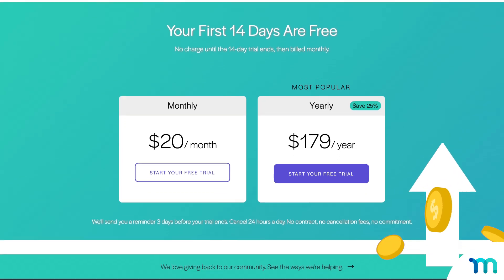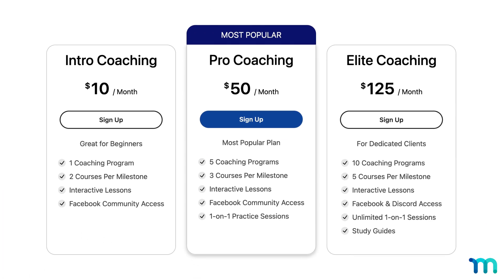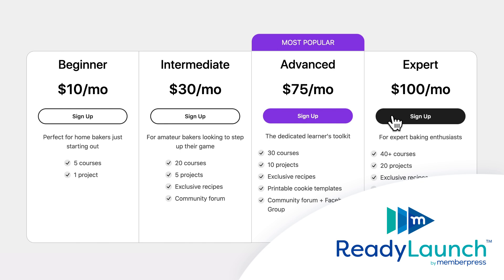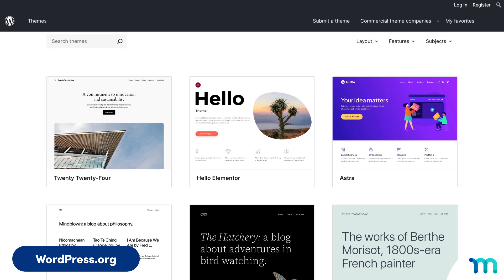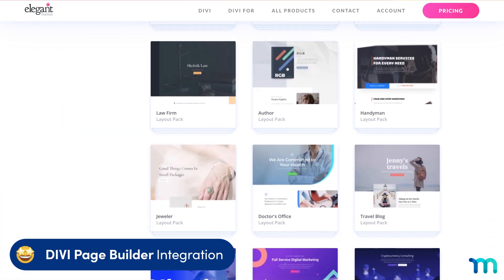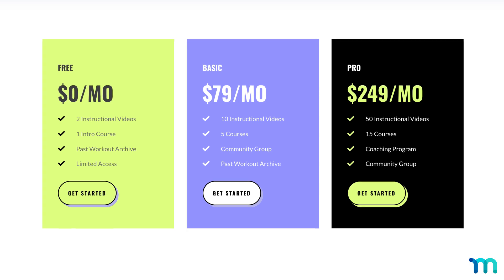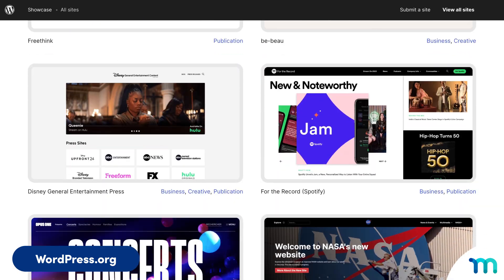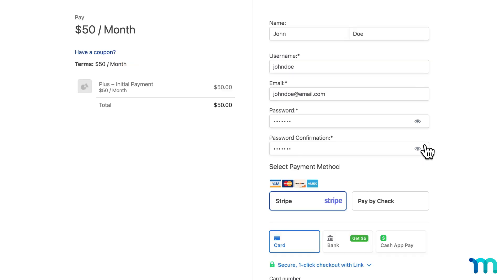Pricing Pages (MemberPress Feature Highlight)